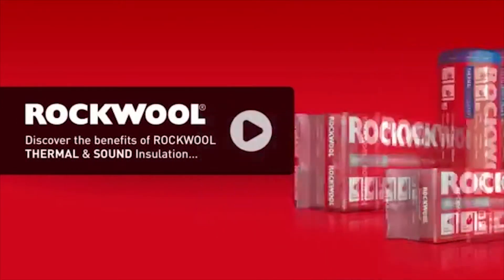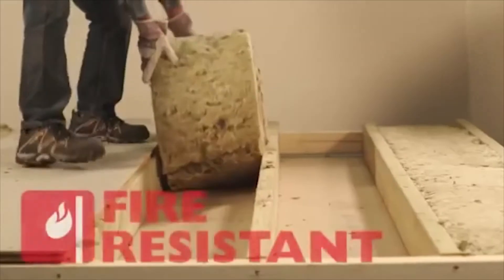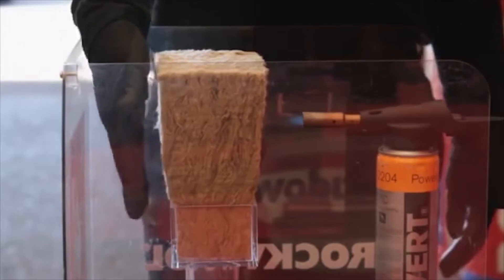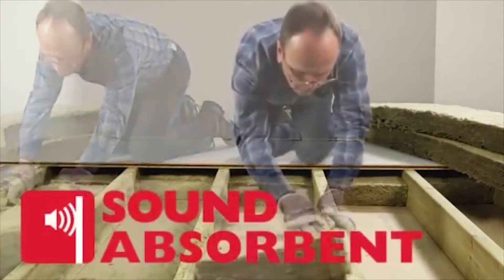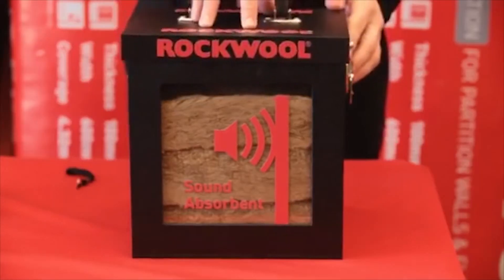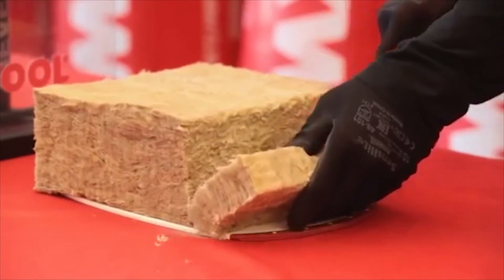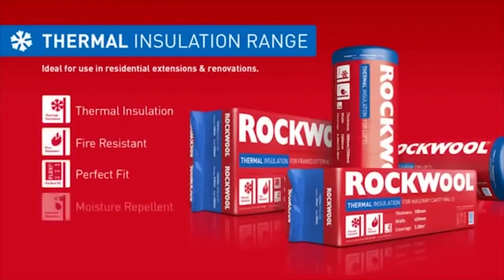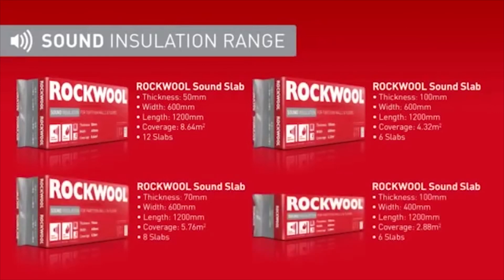Rockwool Insulation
The Rockwool RWA45 insulation slabs are a high quality resin bonded that can be used for thermal, acoustic and fire insulation.

They are used for thermal insulation for floors, walls, roofs and boiler rooms.

M² / Sheet = 0.72m²

Rockwool RWA45 features include:

Great thermal, acoustic and fire insulation properties
Water repellent
Resistant to high temperatures
Easy to install and handle
Competitive price
Maintenance free
Facings available
(Now ProRox SL920) Board Size 1200mm X 600mm